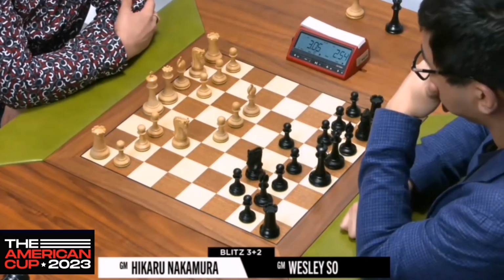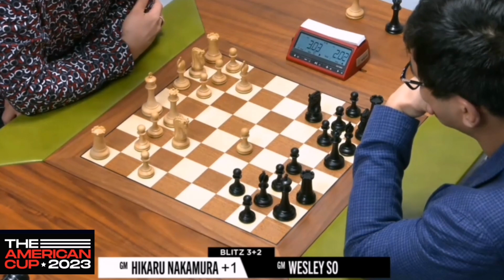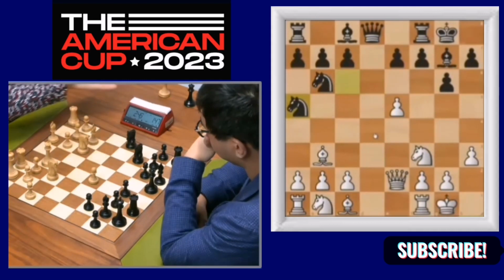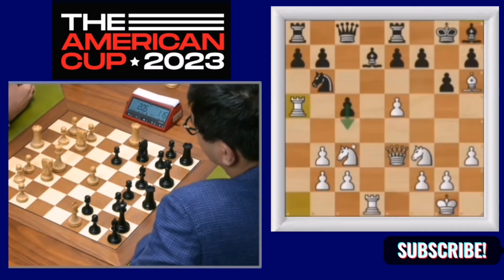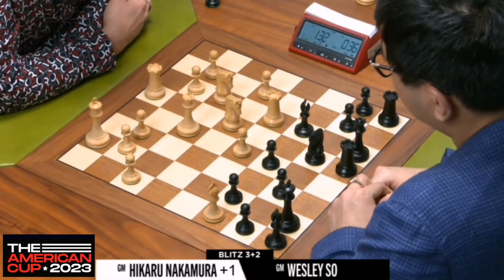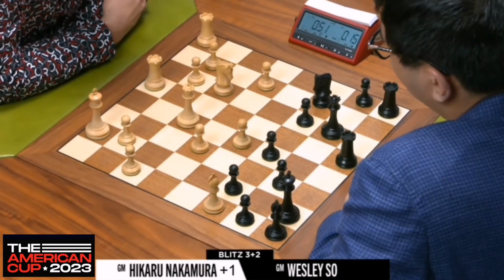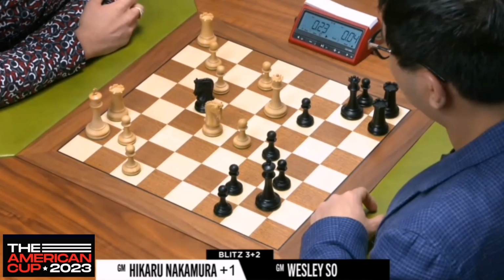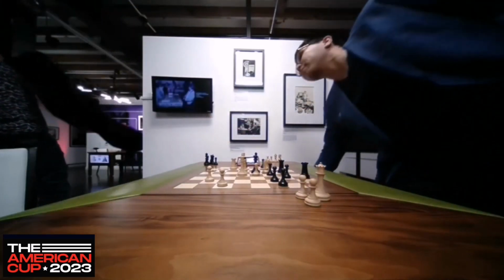Hikaru Nakamura takes down Wesley So in Champion's Bracket Finals | The American Cup 2023 | BLITZ 2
The 2023 American Cup are two 8-player double elimination tournaments, held from the 16th to the 26th of March in the St. Louis Chess Club, United States of America.

Each round consists of a 2-game match. In Champion’s Bracket, time control is 90 minutes for the entire game with a 30-second increment starting from move one. In Elimination Bracket, time control is 25 minutes for the entire game with a 10-second increment starting from move one.